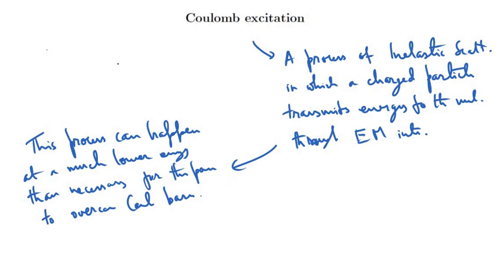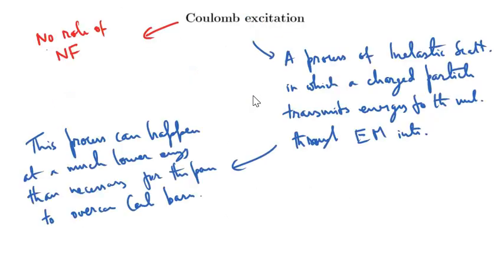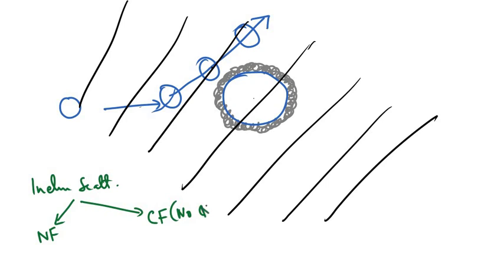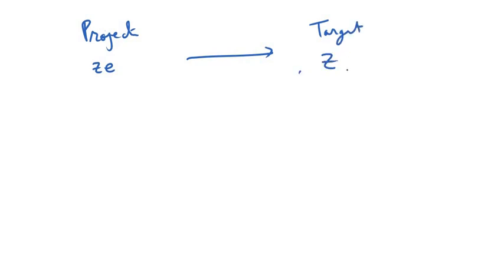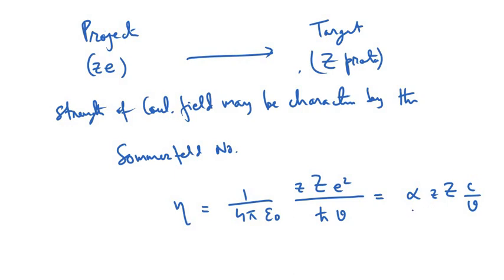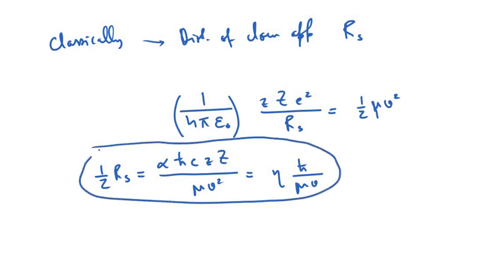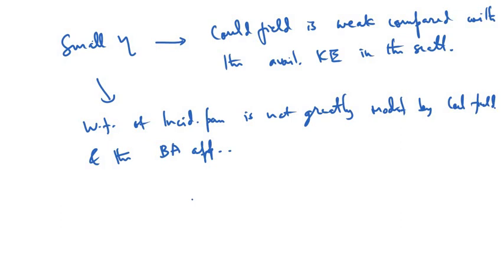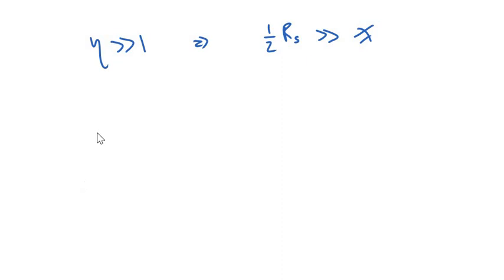Coulomb Excitation - Basic Ideas